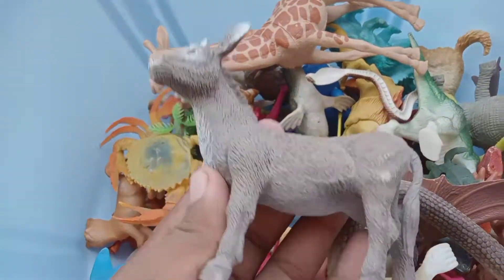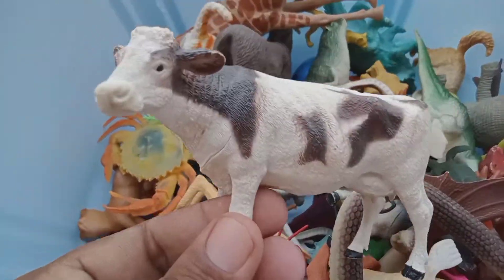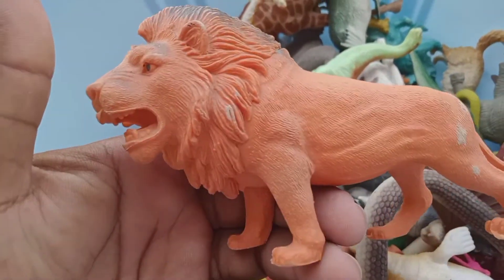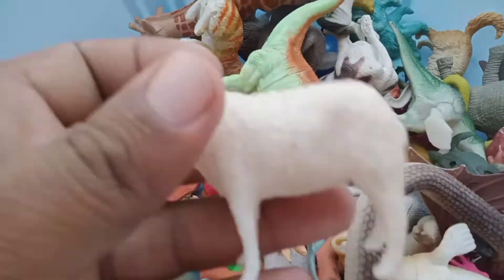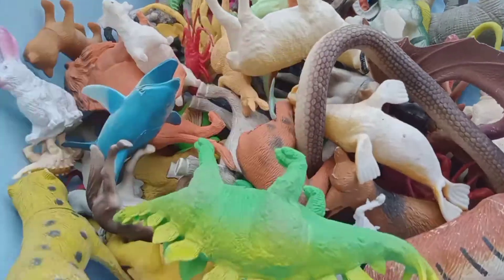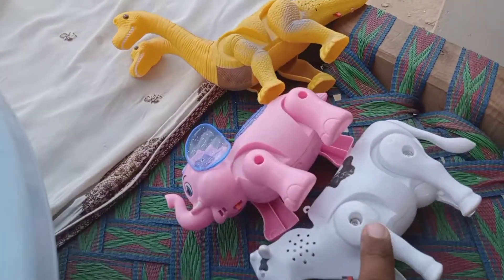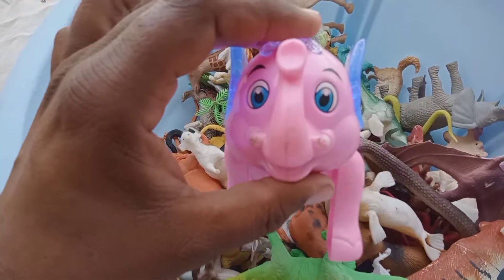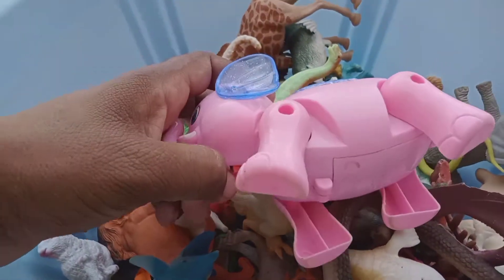plastic animals unboxing order alibaba || Elephant Girraffe Lion Tiger Cat Dog Lobster Fish